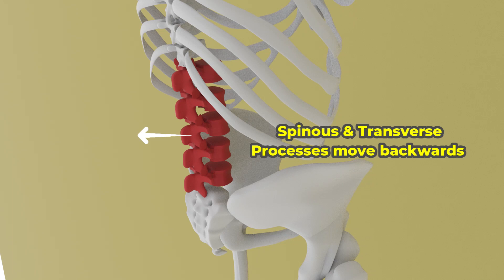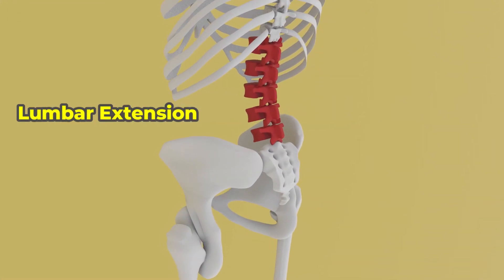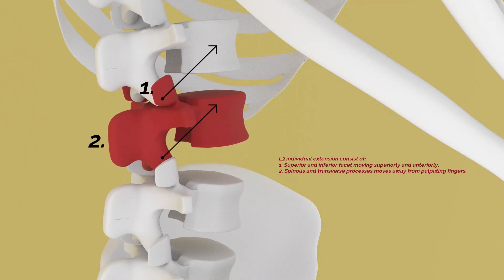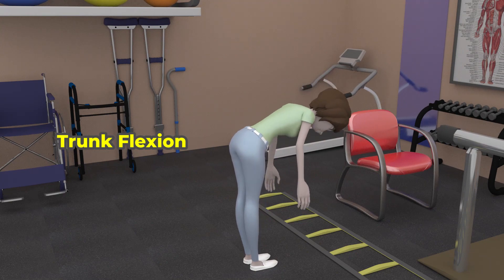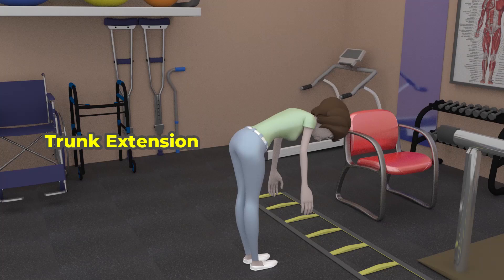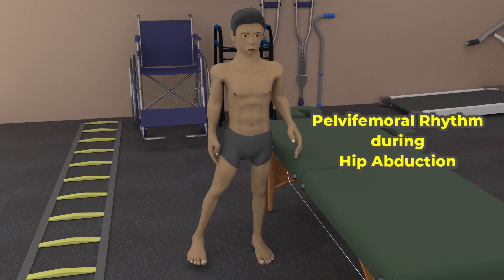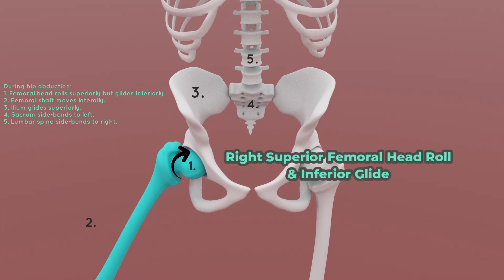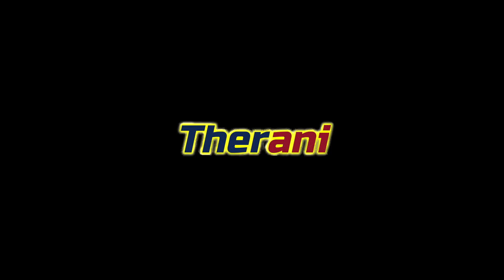The ABSOLUTE TRUTH About Joint Mechanics (Lumbopelvic vs Pelvifemoral)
Learn the difference between lumbopelvic and pelvifemoral joint mechanics in this informative video. Understand the differences in how these joints function to improve your knowledge of the human body during bending forward and hip abduction motions.

Chapters:
0:00 Introduction
0:13 Intro music
0:22 Lumbopelvic rhythm joint mechanics
1:30 Pelvifemoral rhythm joint mechanics
1:46 Difference between the Lumbopelvic & Pelvifemoral Rhythm
2:28 Pelvifemoral rhythm in Hip Abduction
3:04 Next video to watch